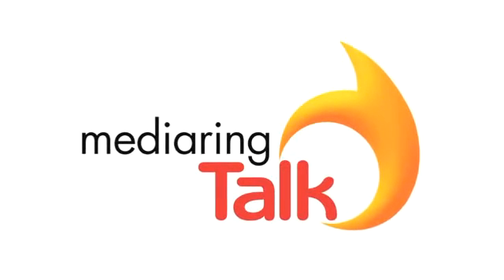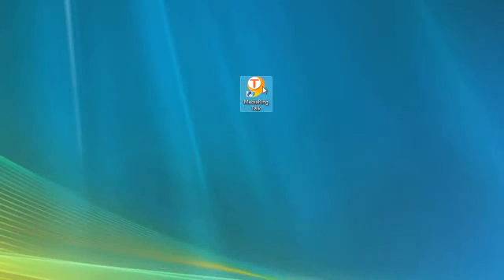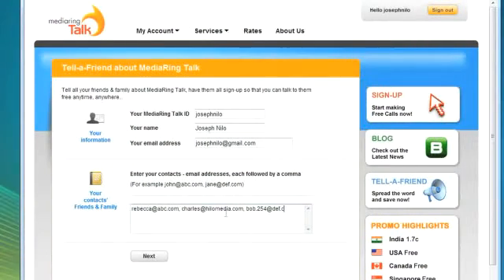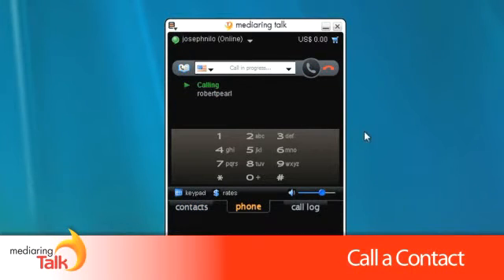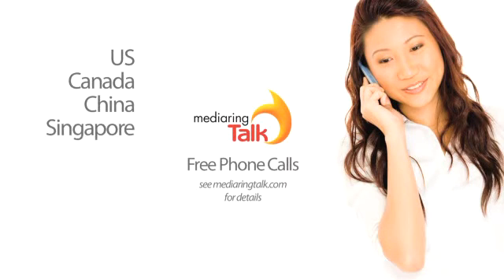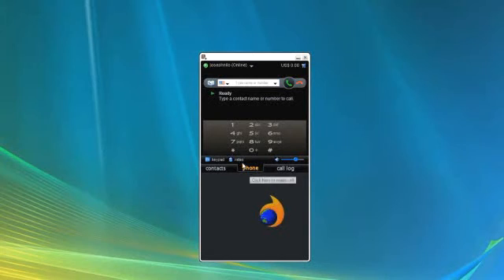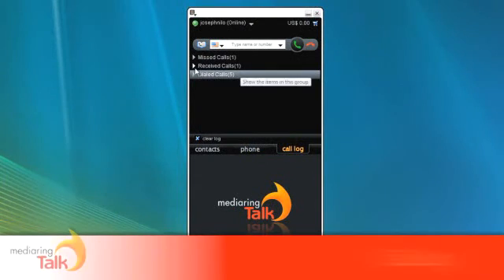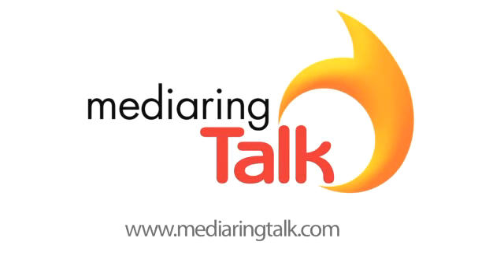Media Ring Talk PC to Phone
Video shows basic set up and use of MediaRingTalk.  Connect with your friends and family - MediaRing Talk offers free and unlimited calls to other MediaRing Talk users along with presence indicator, instant text messaging, conferencing and more.